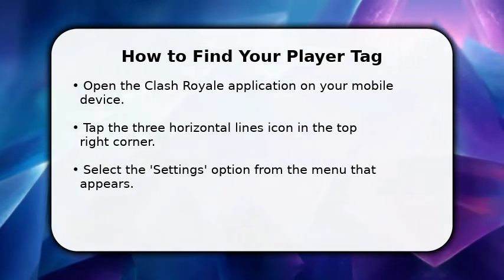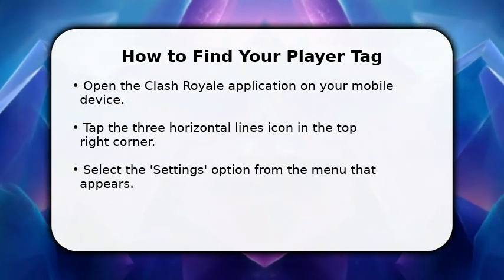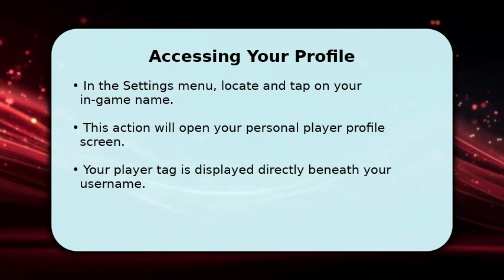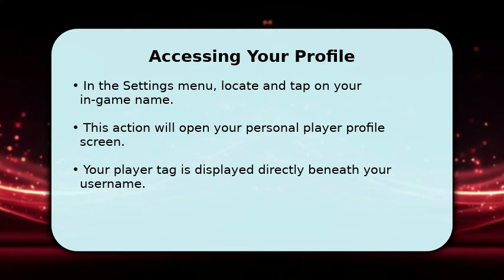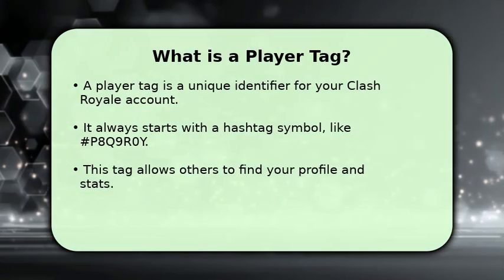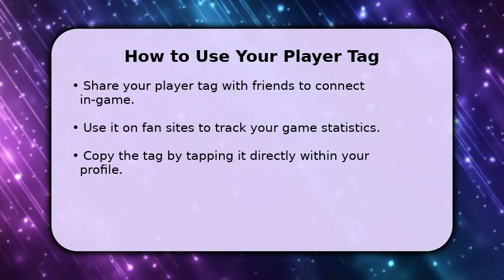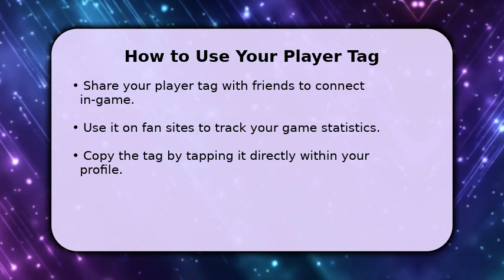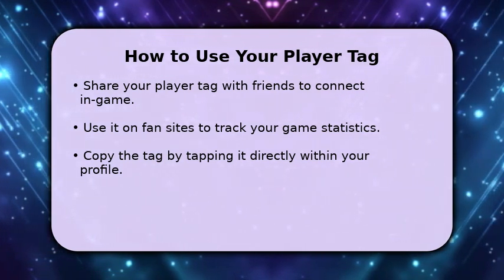How to Find Clash Royale Player Tag 2025 - Easy Guide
▸ :^) Are you tired of not knowing your opponent's tag in Clash Royale? This video will show you how to find a player's tag in the game. We'll cover the different ways to get their tag, from checking the game's UI to using online tools. By the end of this tutorial, you'll be able to easily find any player's tag and gain an advantage in your games.

Clash Royale player tag, find opponent tag, Clash Royale tags, player tag Clash Royale, Clash Royale online tools